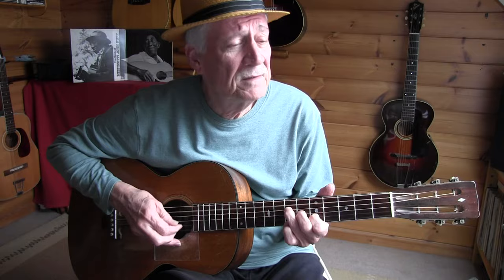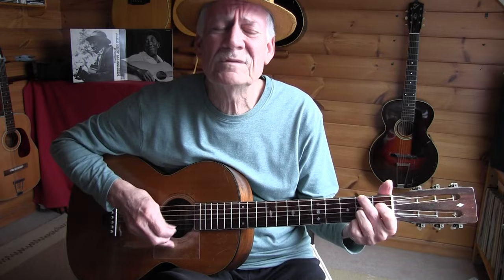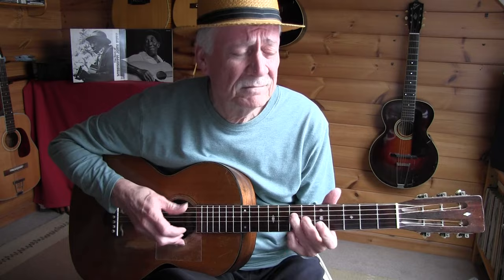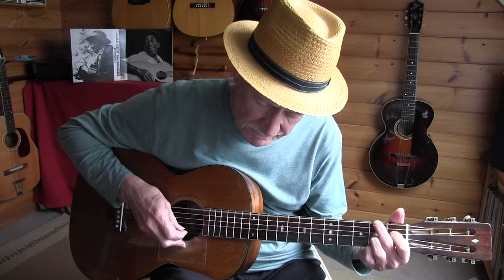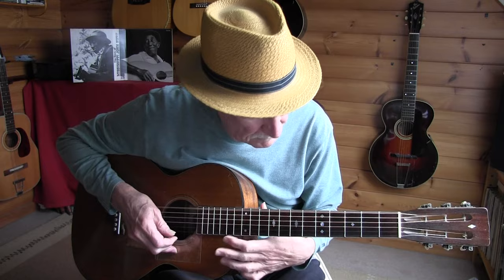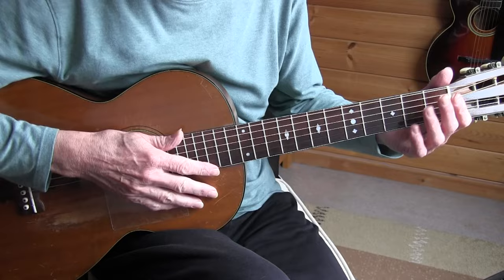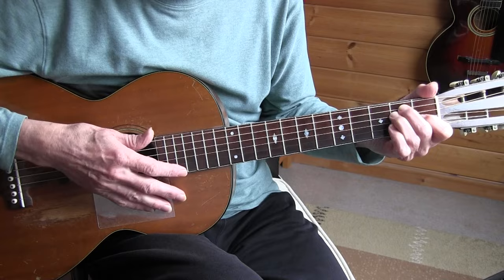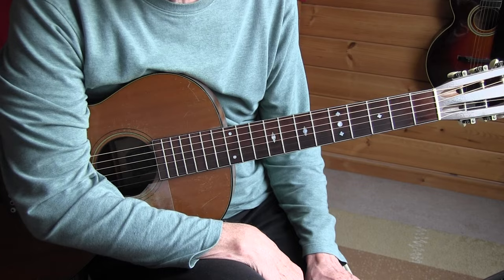"Cow Hookin' Blues" Fingerpicking Blues Lesson Mississippi John Hurt - TAB avl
Standard tuning Key of E
Easy to play and the repetion of the signature riff make this a hypnotic song.
I'm playing a Supertone "Lindbergh model" from around 1927